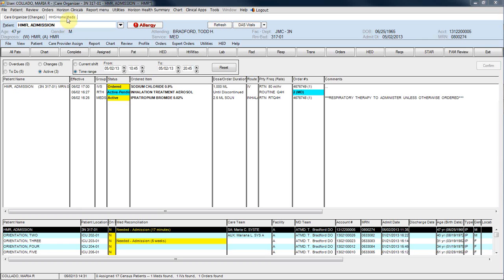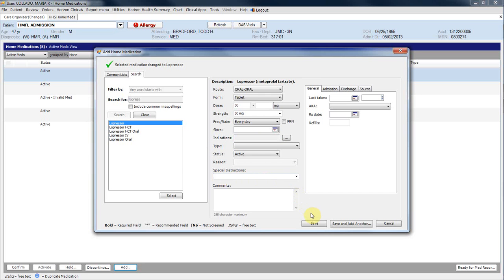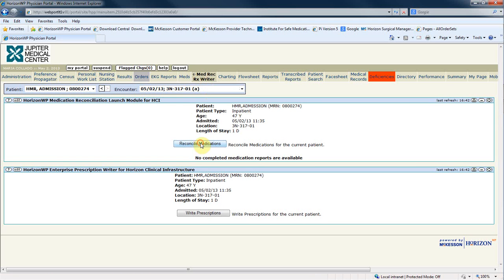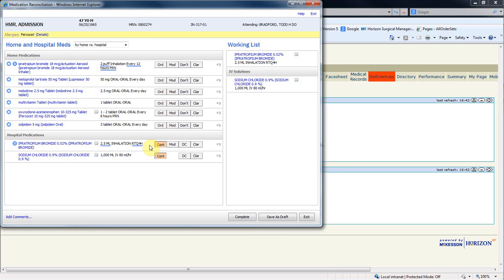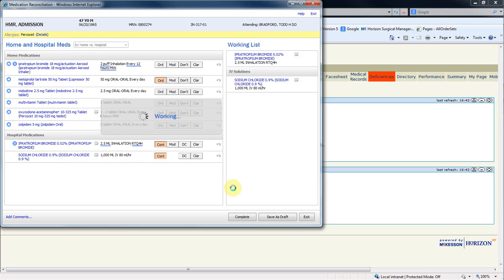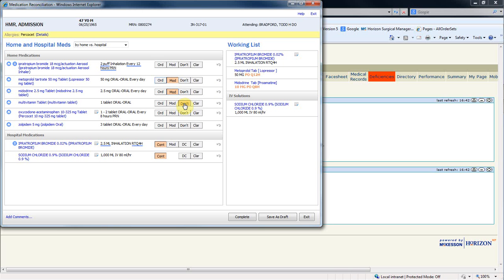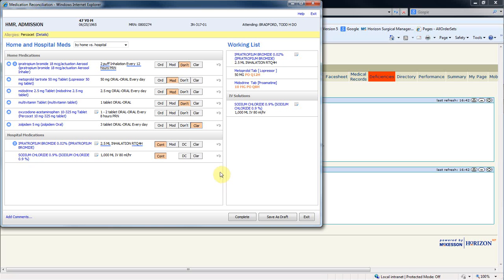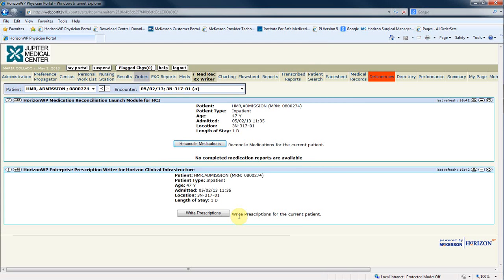HMR Admitting Demonstration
This Demo is for the Horizon Medication Reconciliation application we are rolling out at Jupiter Medical Center